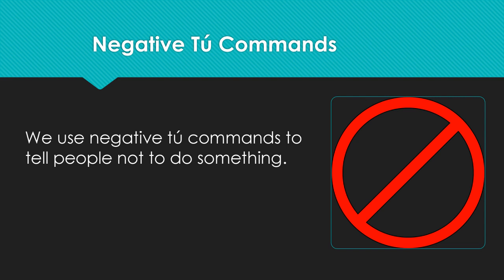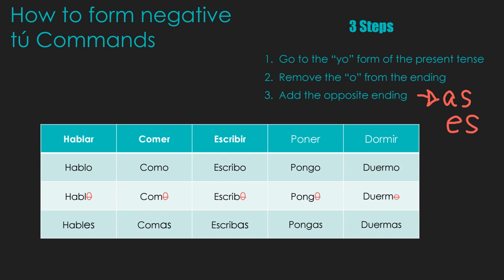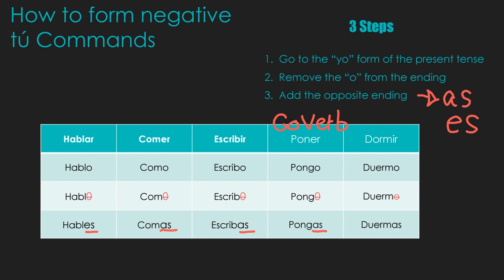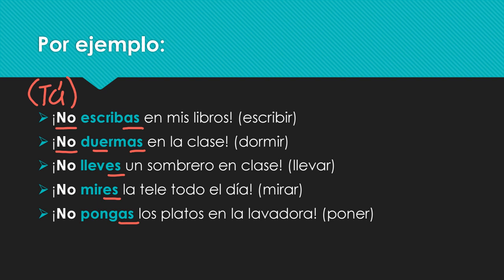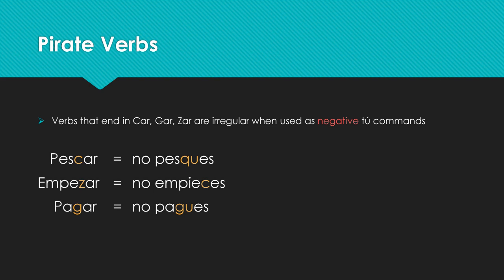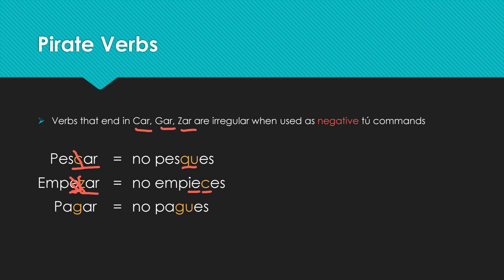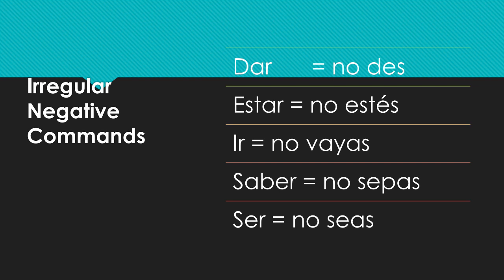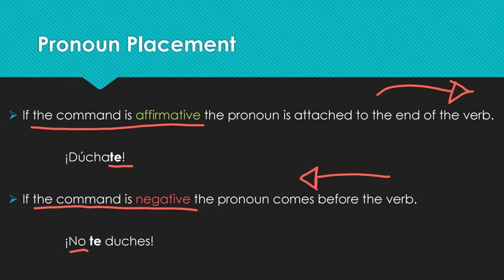Negative Tú Commands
Learn how to use negative tú commands in Spanish to tell people who you treat informally not to do something. In this video we will also learn how to conjugate go verbs, stem changers, irregular verbs, and pirate verbs into negative tú commands. We will also learn where to place pronouns when we are giving someone a negative tú command.